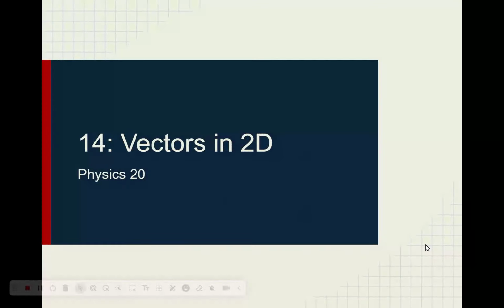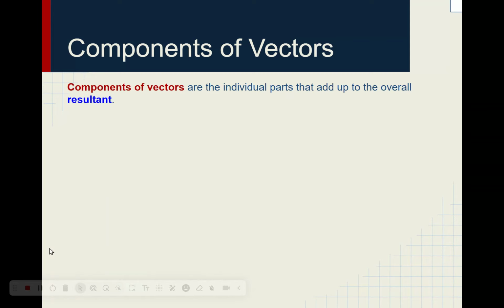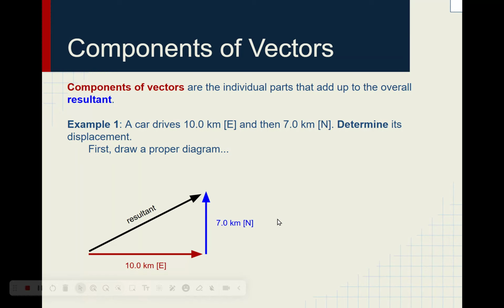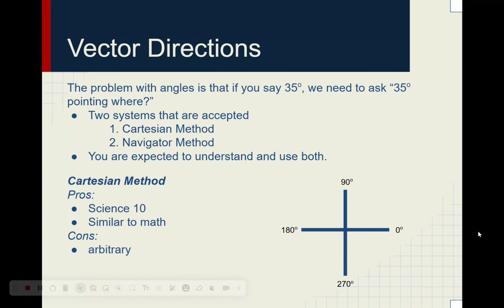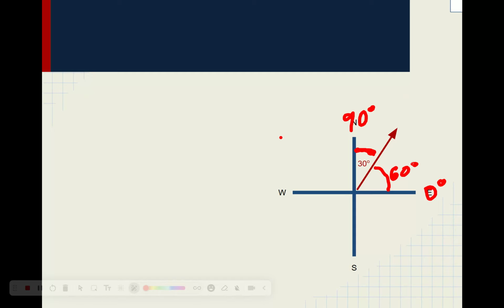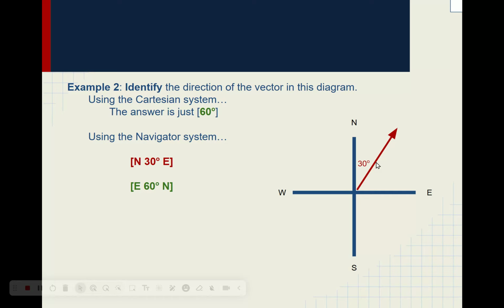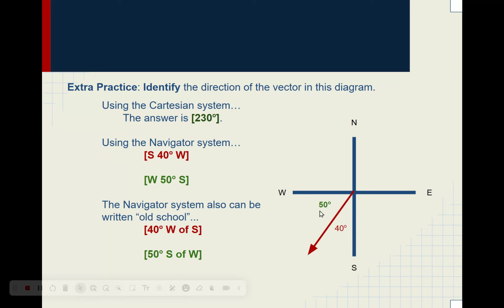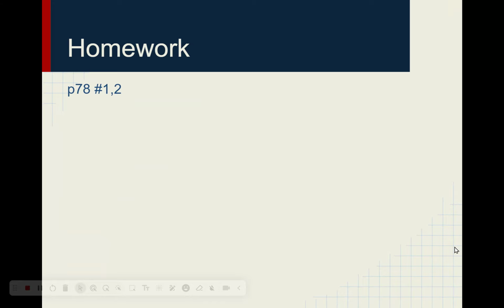14 Vectors in 2D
Showing how to do show directions in 2D vector questions.